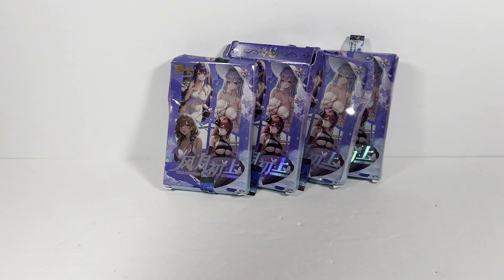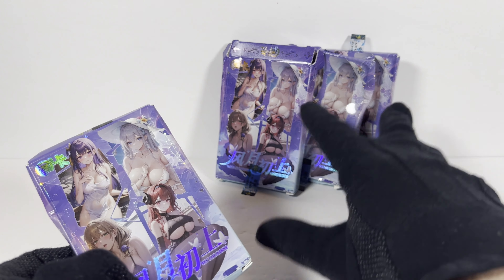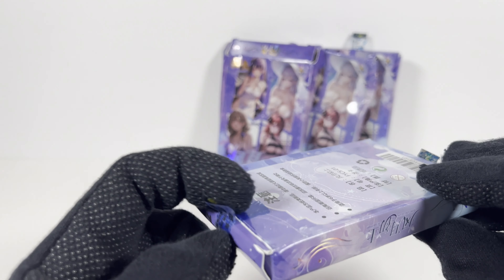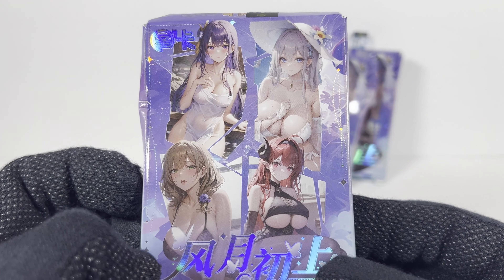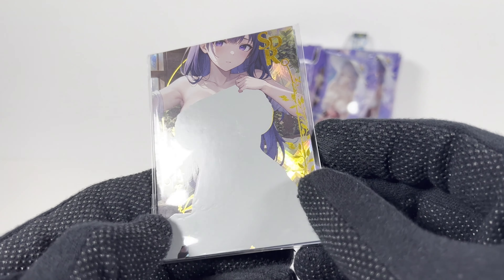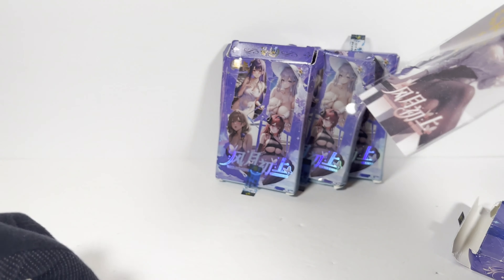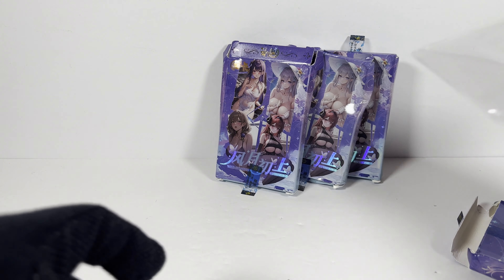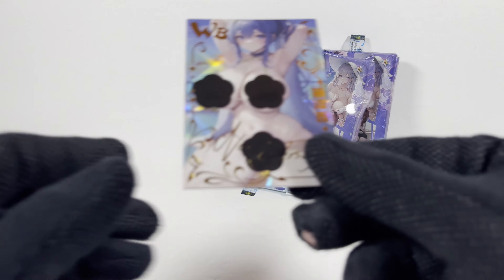SCRATCH OFFS!?! Wind and Moon of the First trading card unboxing (4 boxes!)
Welcome to this weeks' Waifu Wednesday! Be sure to stay till the end!

Well this was a pleasant surprise. I was sure what to expect with these. And wow its great to get some 'interactive' cards!

I wish card boxes weren't being released so often otherwise I'd have the money to buy way more of ONE series!

Let me know what you think of this box and what your favs were in the comments!!

Chapters:
0:00 Intro / Box 1
3:40 Box 2
5:05 Box 3
6:35 Box 4
7:50 Heat Reveals!
8:40 Final Thoughts